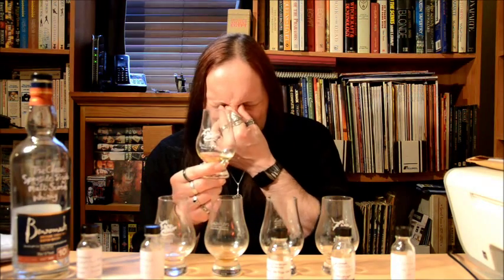The Good Dram Show - Episode 111 'Benromach'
Welcome to the latest episode of the show. This week is Big Ben tasting week! I'll be looking at five expressions from Benromach including the latest releases of the 10 year old 100 Proof, the Peat Smoke and Organic, along with the 10 year old, the 30 year old and the 1976.